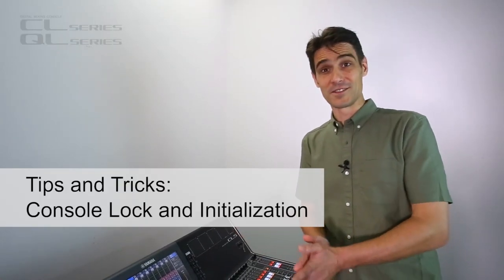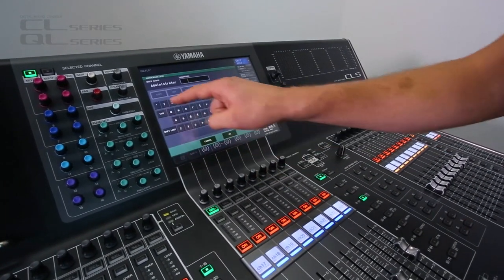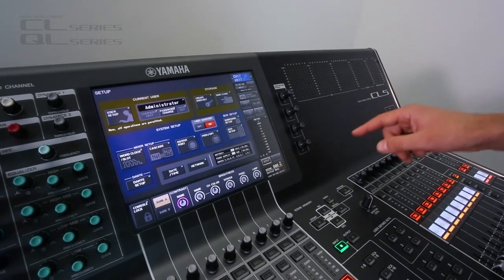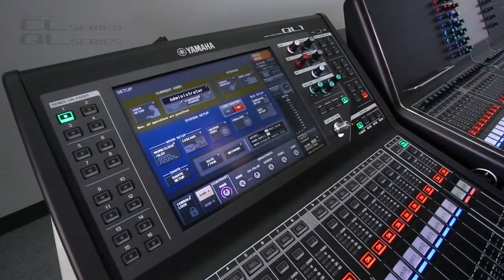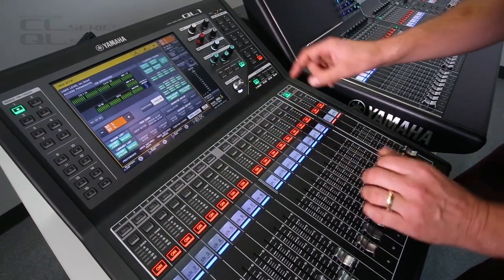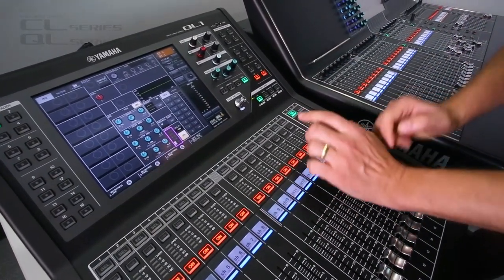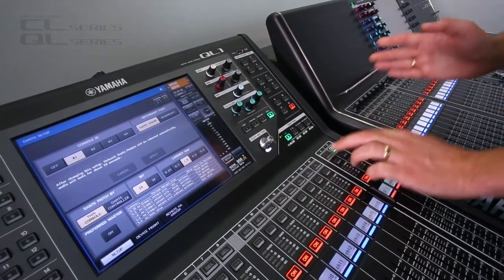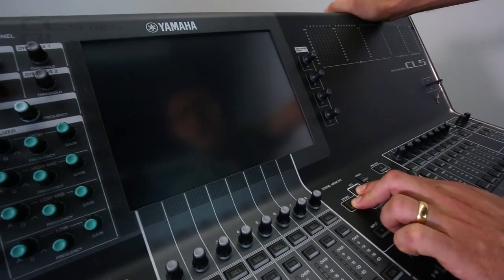CL/QL Tips and Tricks: Console Lock and Initialization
Andy Cooper, manager for pro audio application engineering, provides various tips and tricks for Yamaha CL and QL series consoles which could make your workflow faster. Watch the other videos for more tips and tricks.